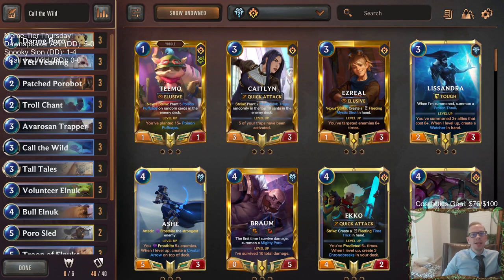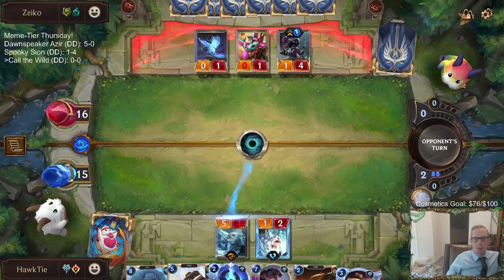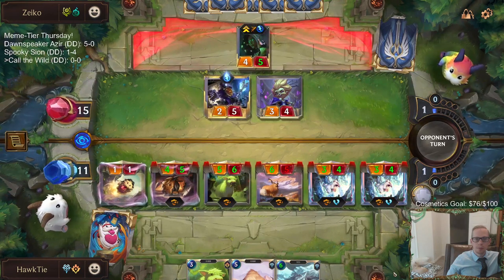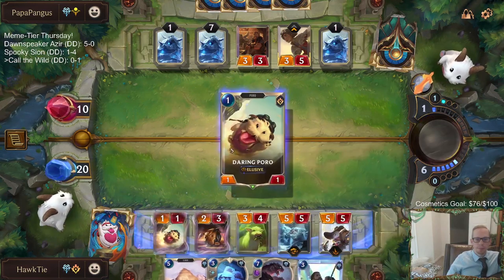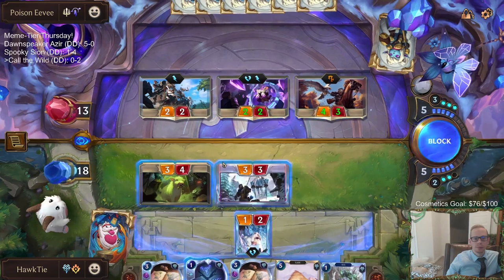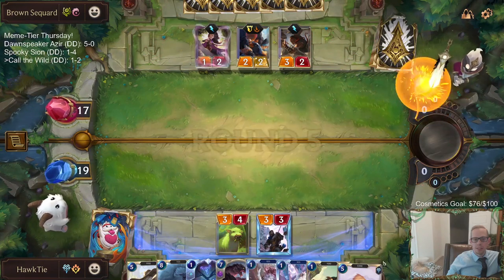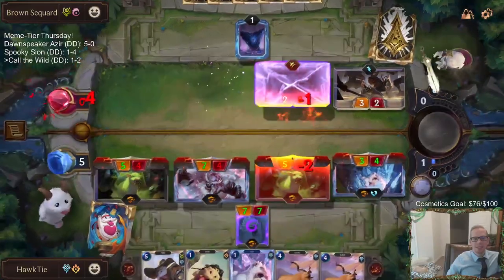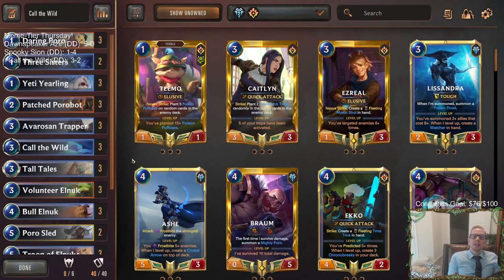Call the Wild: Yetis, Elnuks, and Poros! | Legends of Runeterra LoR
Legends of Runeterra Meme deck: Call the Wild
Code:
CEDACAIECQDACAIOCENR6MBTAEBQIEYBAMAREAIEAQGQCBABCIBQCBABBIAQKCUMAEAQCAJZAEAQGBAW
Champions: None!
Regions: Piltover & Zaun, Freljord

Intro 0:00
Match 1 v. Darkness Control 2:20
Match 2 v. Thralls 12:02
Match 3 v. Taric Poppy 17:13
Match 4 v. Lulu Poppy 22:19
Match 5 v. Elise Vi 29:17
Conclusion 32:31